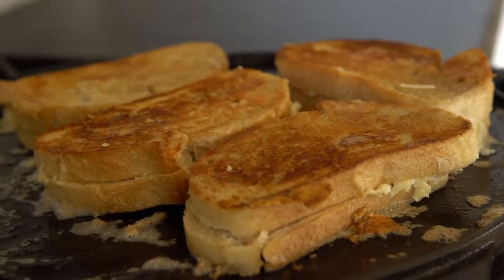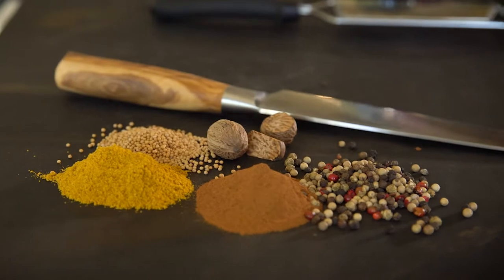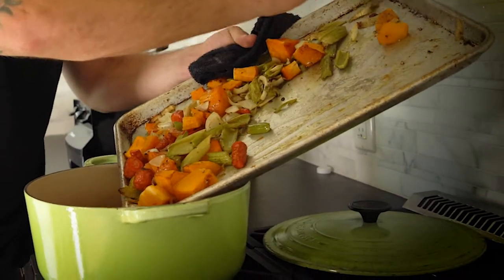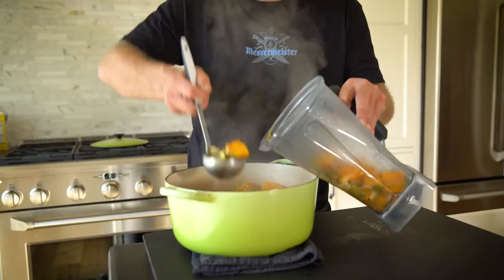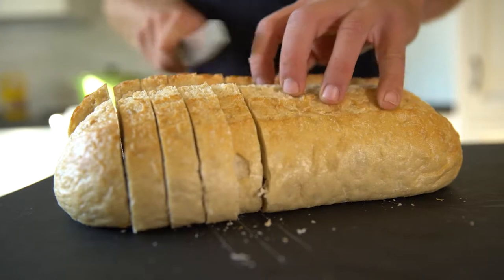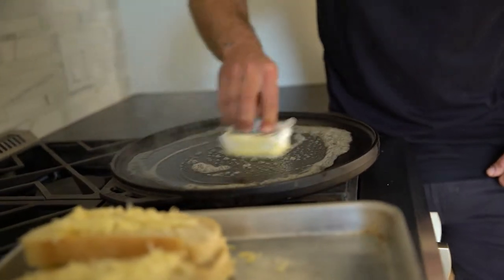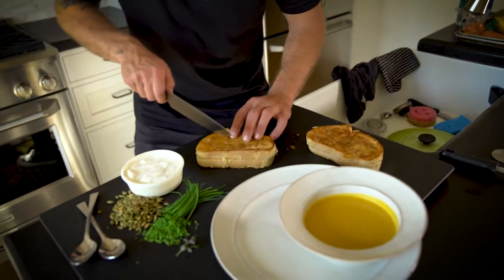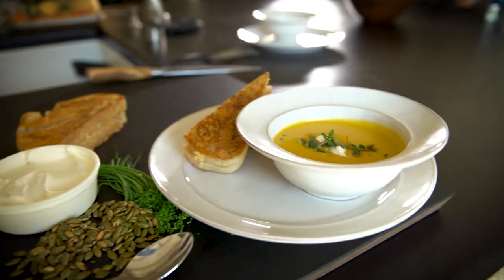Butternut Squash Bisque & Two Cheese Grilled Sandwich with Chef Adam Glick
Butternut Squash Bisque
Ingredients:
▪ 1 butternut squash
▪ 1 onion
▪ Fresh thyme
▪ Fresh rosemary
▪ Spices: mustard seed, nutmeg, cinnamon, curry, salt and pepper

Directions:
▪ Set your oven to 375º F.
▪ Chop all vegetables into large cubes.
▪ Coat with olive oil salt and pepper.
▪ Roast the veggies for 45 minutes or until golden brown.
▪ Add roasted veggies, chicken stock, cream, and more salt and pepper to your taste to a large stock pot.
▪ Place all contents from the stock pot in a blender. Blend with fresh herbs thoroughly and place back in pot and serve!
▪ Add more stock if too thick.

Grilled 2 Cheese Sandwich
Ingredients:
▪ 1/2 cup Gruyere cheese
▪ 1/2 cup Jarlsberg cheese
▪ Sliced sourdough bread
▪ Butter

Directions:
▪ Shred your cheese completely.
▪ Warm a flat pan to medium heat.
▪ Melt butter in the center of the pan.
▪ Place a pinch of cheese on the melted butter.
▪ Place one slice of bread on top of the cheese.
▪ Now build your grilled cheese sandwich in the pan.
▪ The result will be a golden brown cheese crisp built right into the bread.